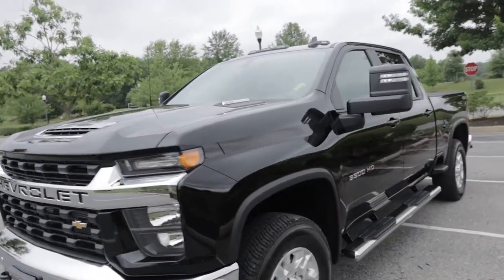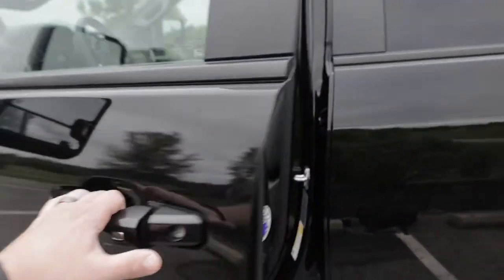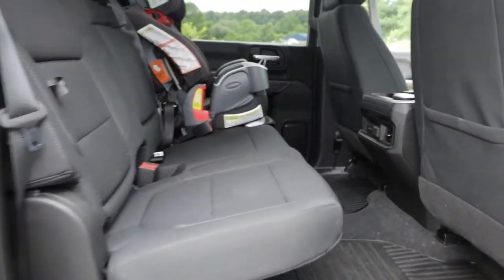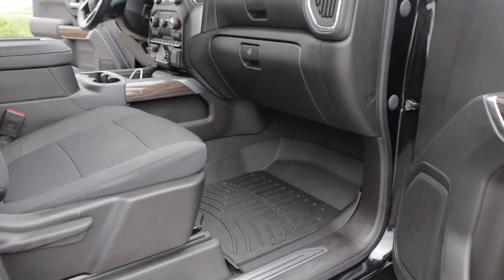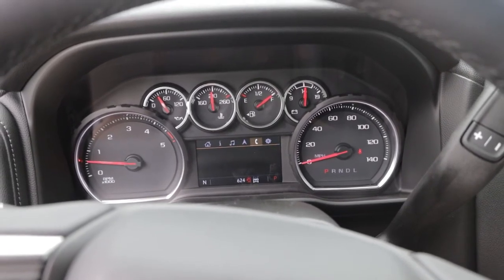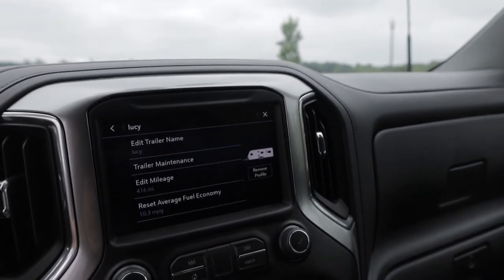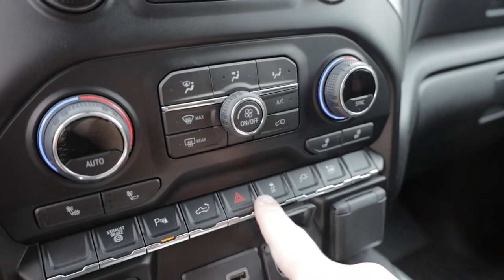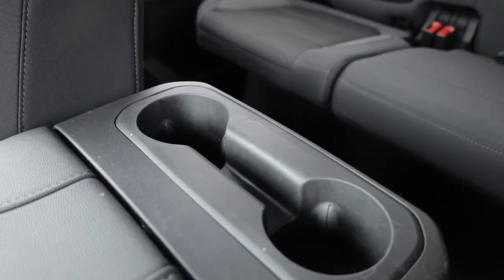2021 Chevrolet Silverado 3500HD LT Almost The Best Tow Vehicle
We recently purchased a 2021 Chevrolet Silverado 3500HD to tow our Grand Design 247BH, and it is almost the perfect tow vehicle around. The only challenge is the 7 Pin connector does not send enough voltage to power the Furrion backup and side cameras on the travel trailer.

Chapters
0:00 Introduction
0:20 Furrion Camera System Problem
0:48 Driver Side Walk Around
0:50 Westin 6" step up bars
1:00 Backflip Bed lid
1:15 Bed storage and organization
1:52 Passenger Side Walk around
2:06 Interior of Truck
4:45 Buttons, We Have Buttons For Days
8:58 Center Console Storage Hack
9:49 Don't forget to Subscribe

Must Have Family Truck Accessories  (Product List)

Anker Car Charger
Amazon USB to Lighting Cable Cord
WeatherTech FloorLiners
Westin Treaxx 6 Oval Nerf Bars
BAKFlip Hard Folding Tonneau Cover
Video Equipment
Canon EOS RP
Canon LP-E17 Battery and Dual USB Charger
DJI Pocket 2 Creator Combo
Rode Microphones Wireless GO II
DJI OM 4 for Cell Phone
JOBY GorillaPod
Manfrotto Compact tripod
GoPro HERO9 Black